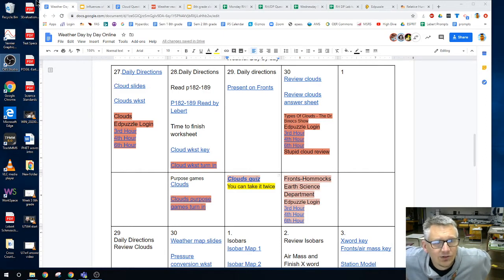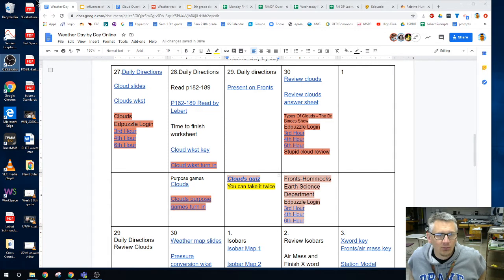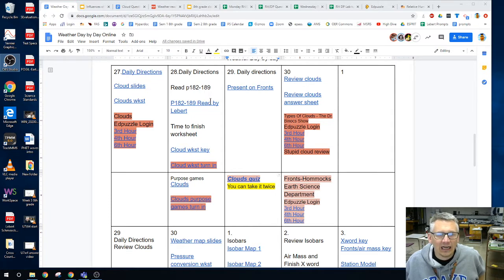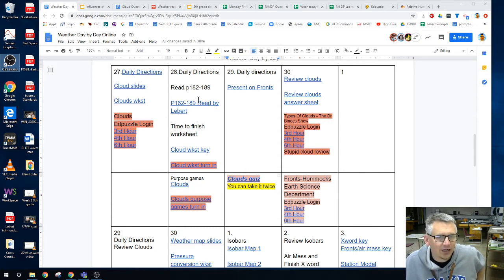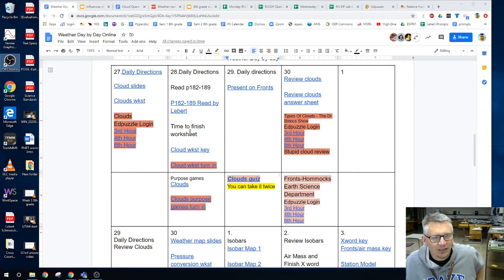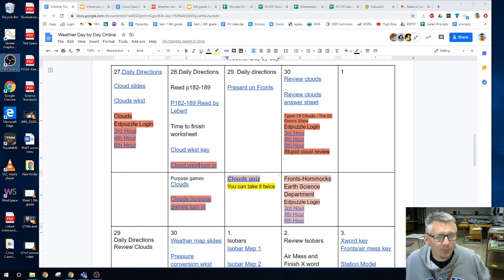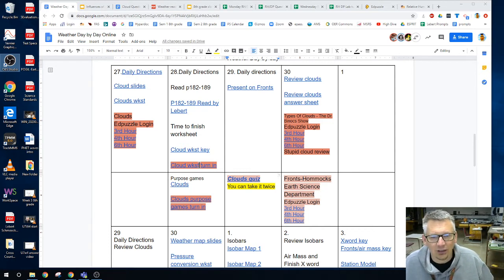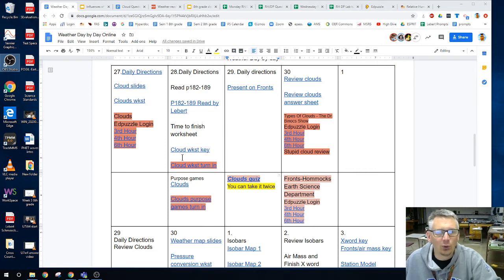April 28th 8th grade